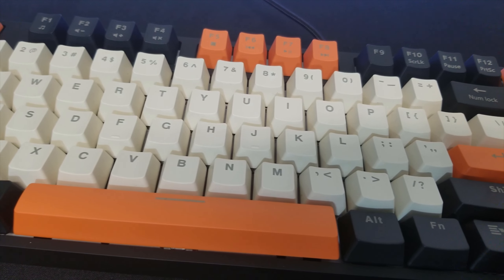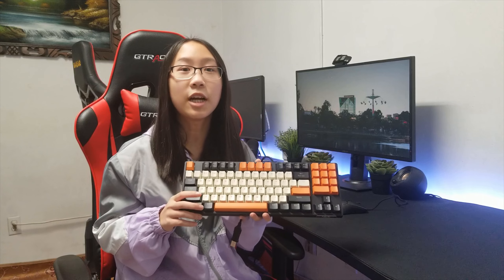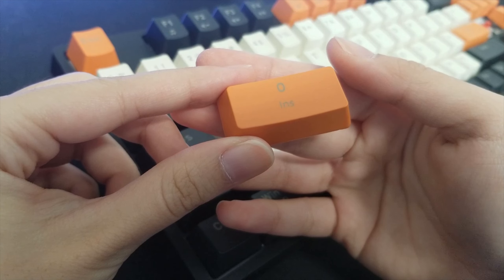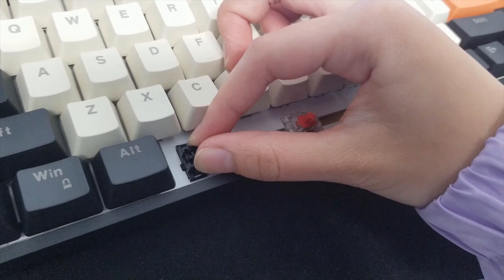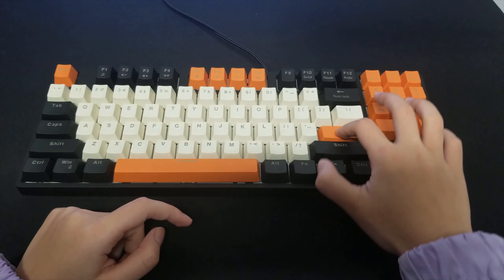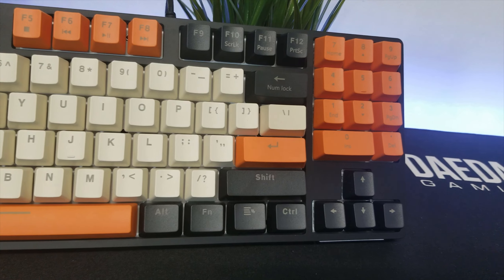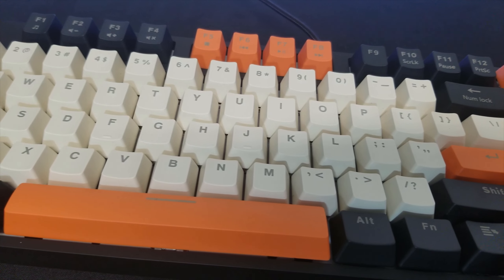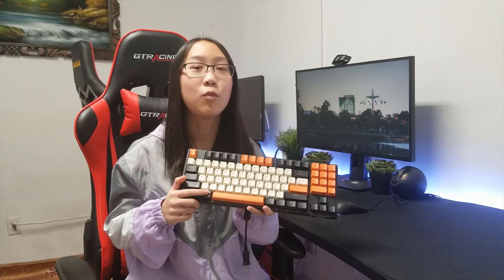A TKL Form Factor with a Numpad - Havit KB487L Mechanical Keyboard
Here is my review, unboxing, and sound test on the HAVIT KB487L Mechanical Keyboard.

CHANNEL SUPPORT
SOCIAL MEDIA LINKS
Havit did not pay me any monetary compensation for this review. They only provided me this product to review. This review is solely based on my experience and opinion only.